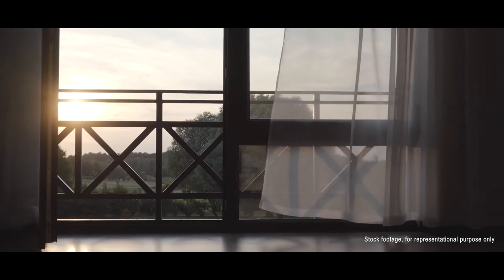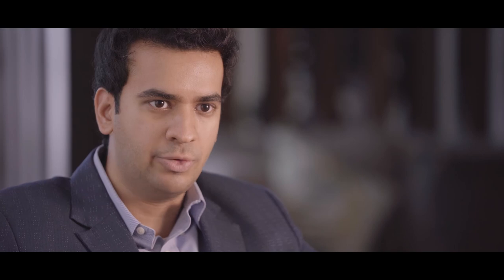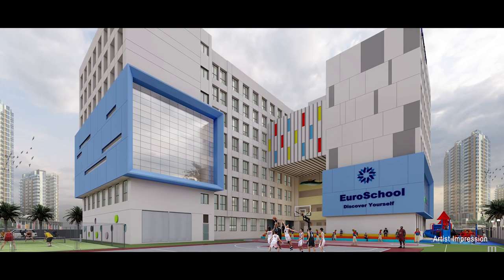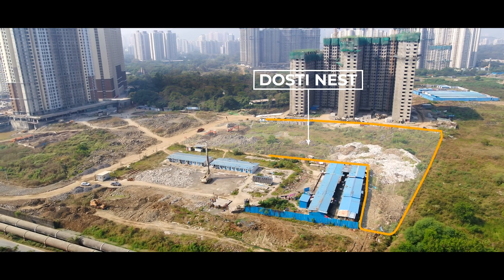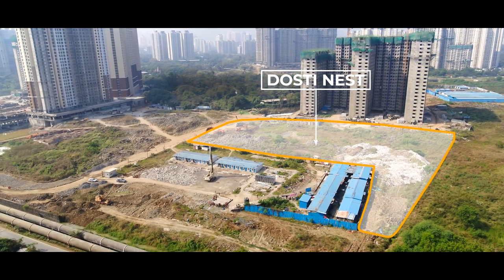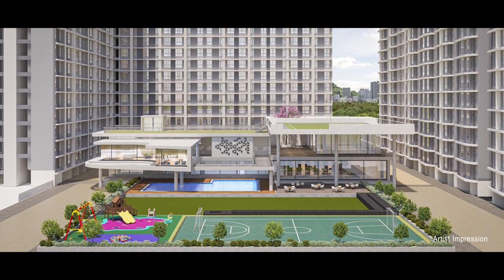Mr. Anuj Goradia, Managing Director of Dosti Realty introduces Dosti Nest, Dosti West County, Thane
Here's what Mr. Anuj Goradia, Managing Director of Dosti Realty has to say about our newest launch Dosti Nest, Dosti West County, Balkum, Thane (W).